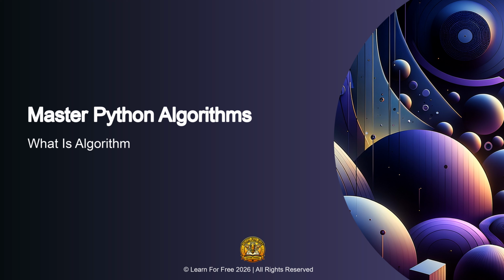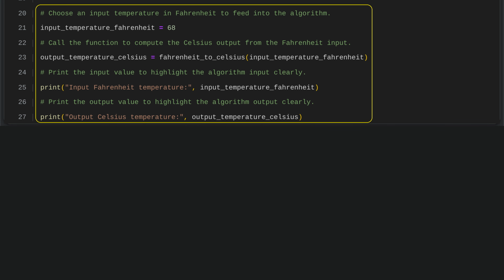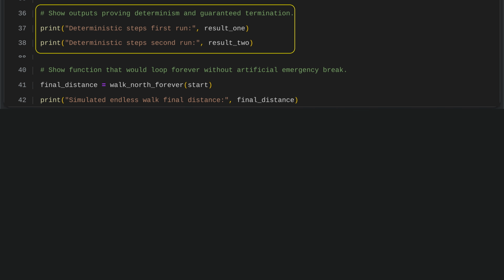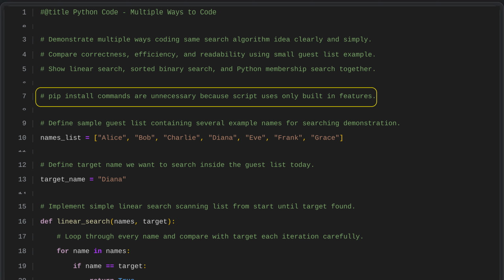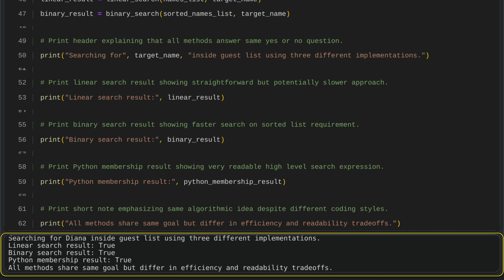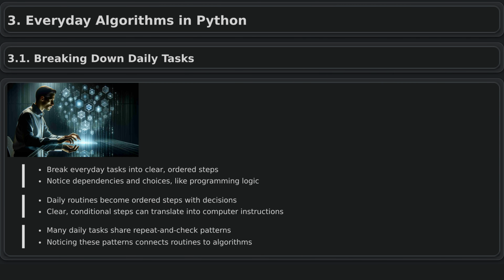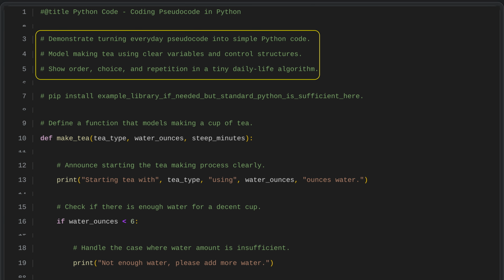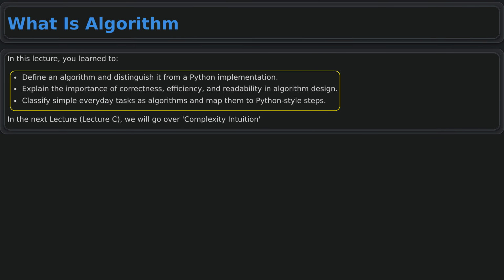Master Python Algorithms | 01B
🚀 Course: Master Python Algorithms
🔁 Module 01: Algorithm Foundations
🧠 Lecture B: What Is Algorithm

🚀 What is an algorithm in Python and everyday life? This introductory algorithms lecture explains formal and informal definitions of an algorithm, focusing on inputs, outputs, and clear step-by-step procedures that are deterministic and terminating. You will see how abstract algorithms differ from Python implementations, using temperature conversion, walking-distance loops, and search algorithms like linear search, binary search, and Python’s membership operator. The video also covers correctness, efficiency, readability, logic-preserving refactors, and turning real-world tasks and pseudocode into simple Python code, such as a make tea function. Watch to build strong algorithmic thinking before moving on to complexity intuition.